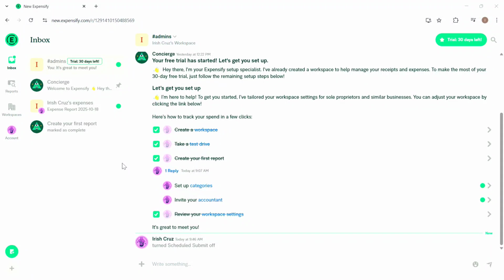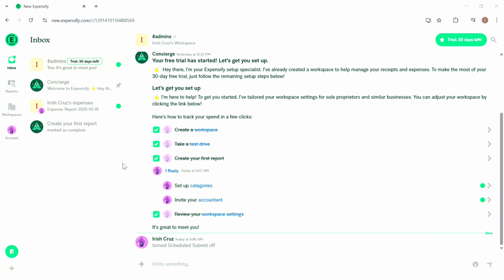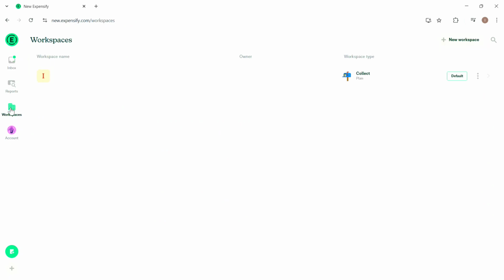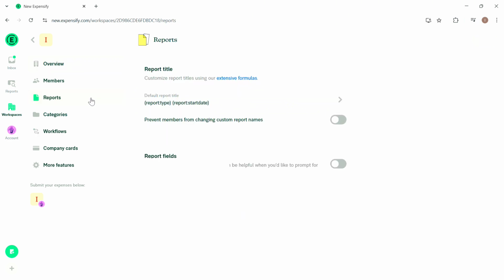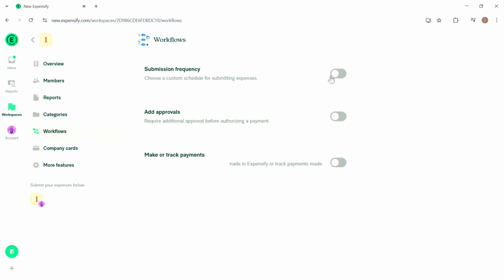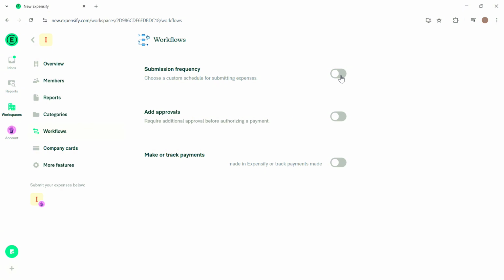How to Turn Off Auto Submit in Expensify 2025 (FAST!!!)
Tired of Expensify automatically submitting your expense reports? In this quick tutorial, you’ll learn exactly how to turn off Auto Submit in Expensify step by step.

Whether you’re managing business expenses, reimbursements, or corporate cards, this guide shows you how to stop automatic submissions and take full control of when reports are sent. You’ll also see how to adjust policy settings, disable SmartScan auto-reporting, and manually review expenses before submitting them.